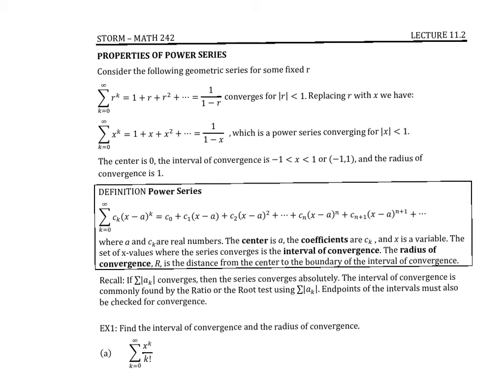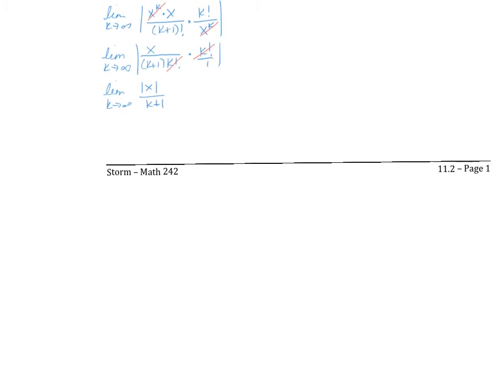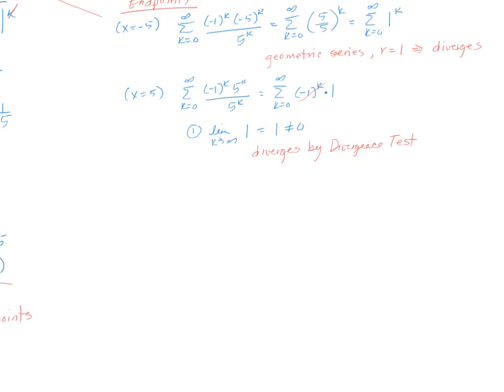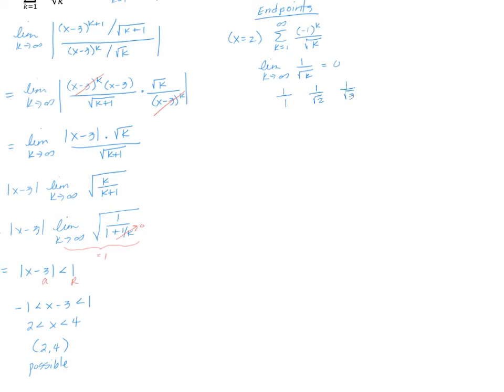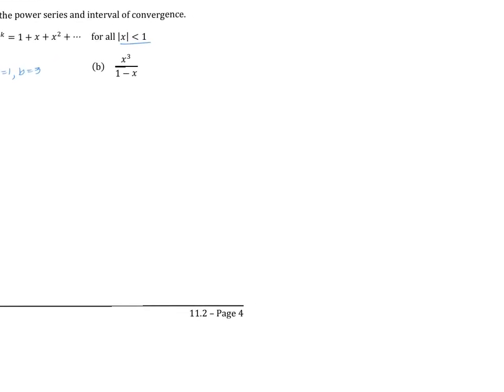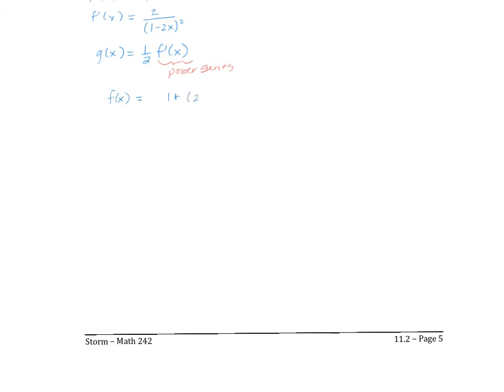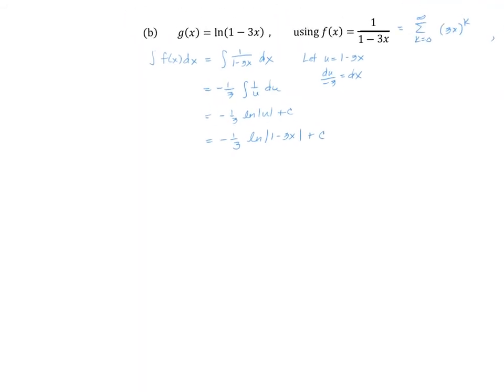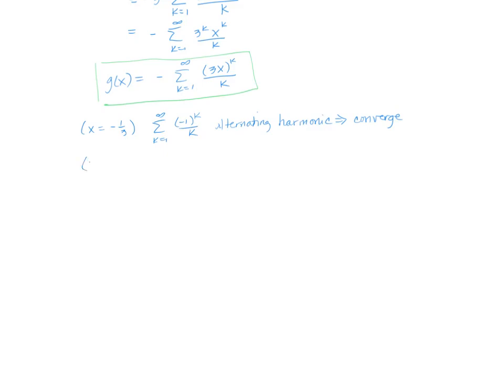11.2 Math 242